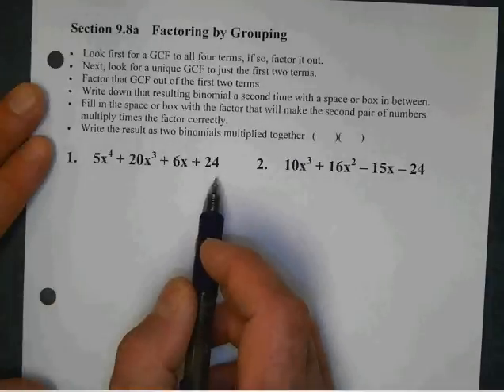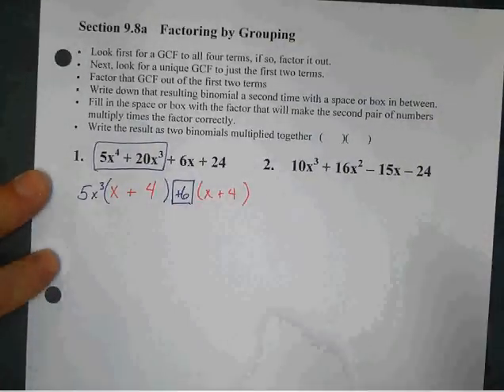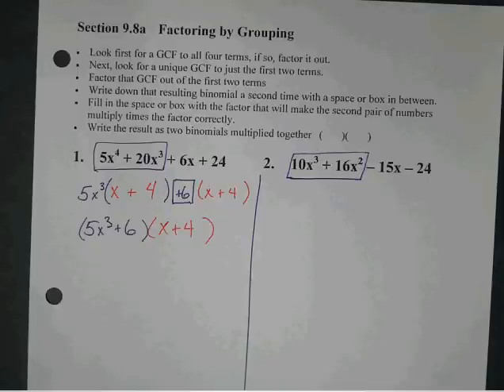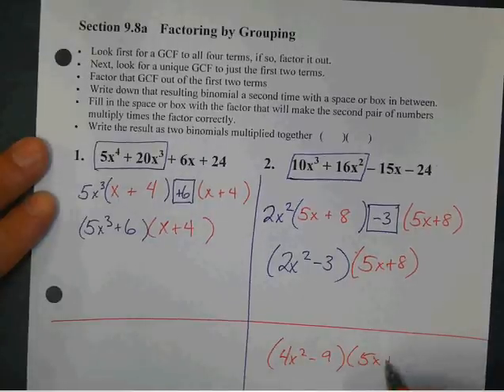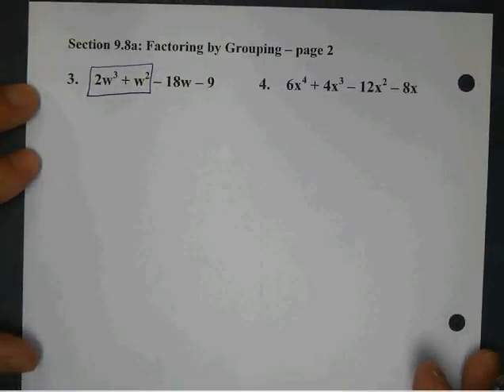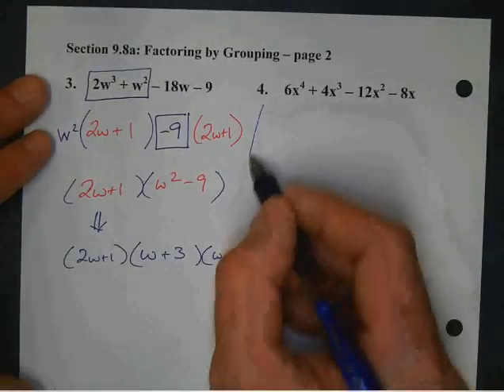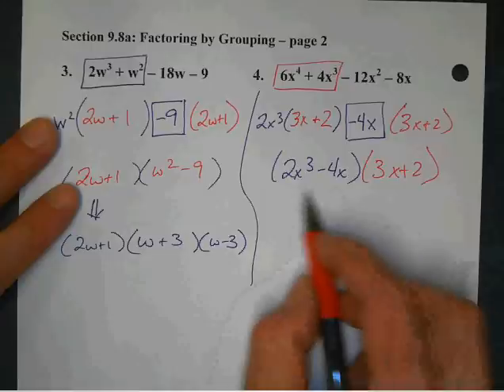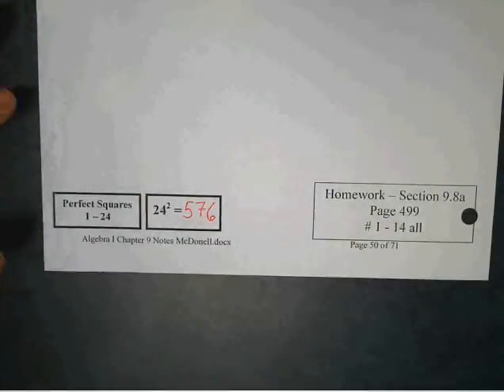Algebra I - McDonell 9.8a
Factoring polynomials of 4 terms by grouping